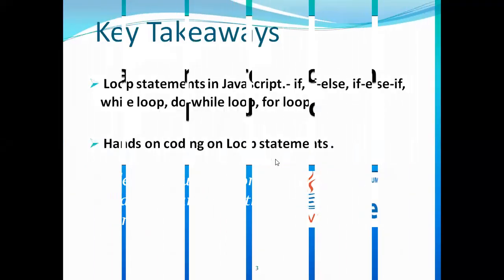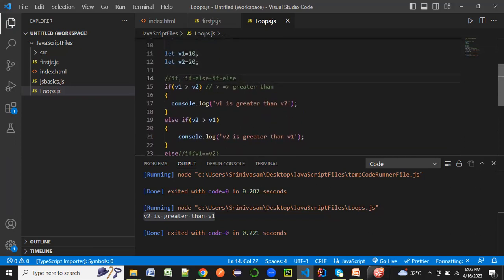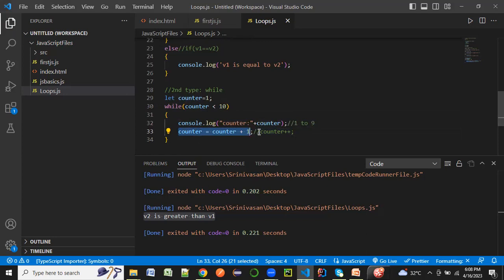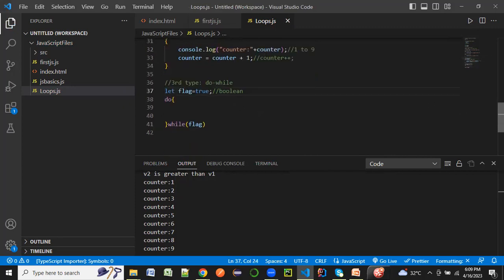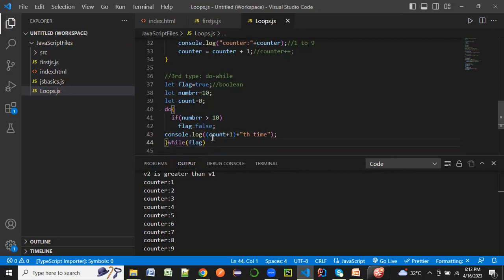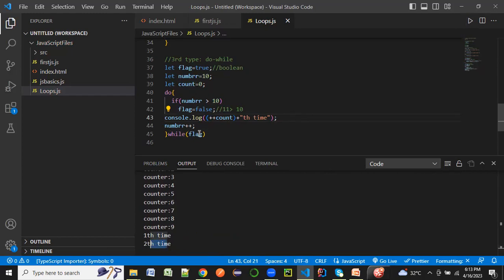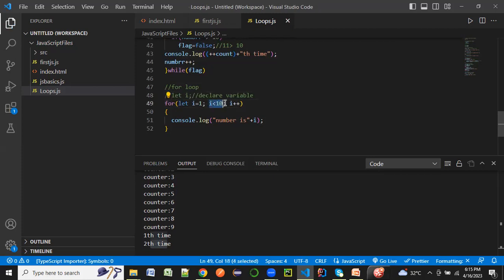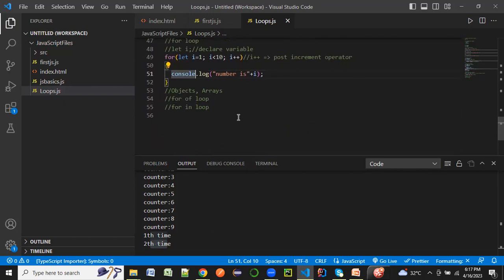🔥 Beginners Guide with JAVASCRIPT Essentials! Conditional Statements and Loops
You will learn about Javascript conditional statements and loops in this video.

Lot of videos to be posted in below channel.

learn javascript fast
how to learn how to code
learn beginner javascript
javascript for beginners
learn javascript by building projects
techworld with nana